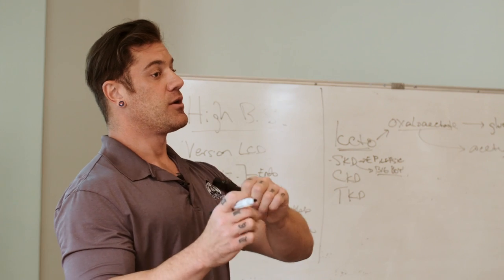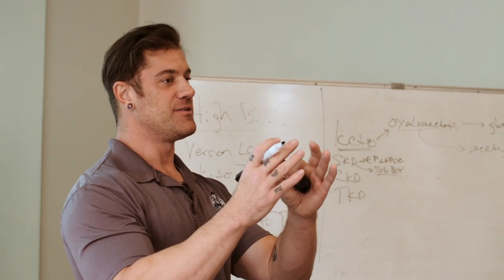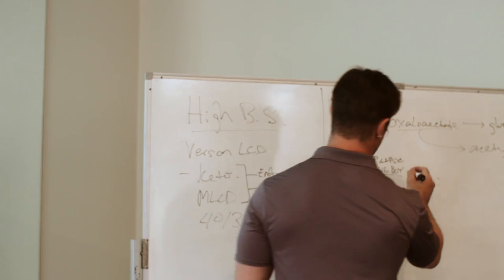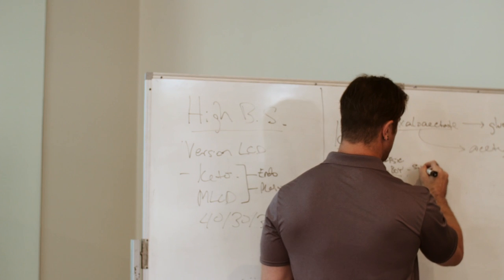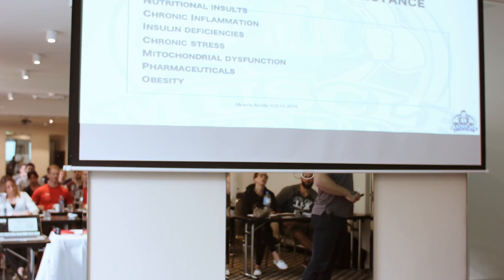Level 2 Content - A case Study in which a Keto Diet Would be Beneficial